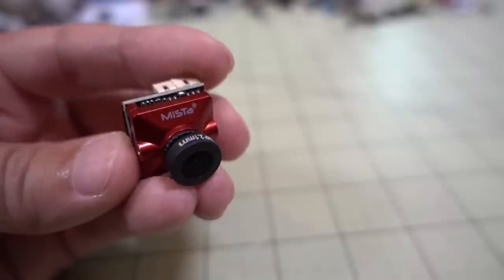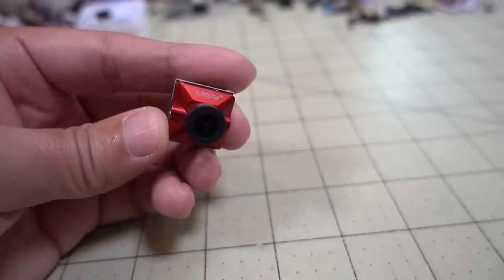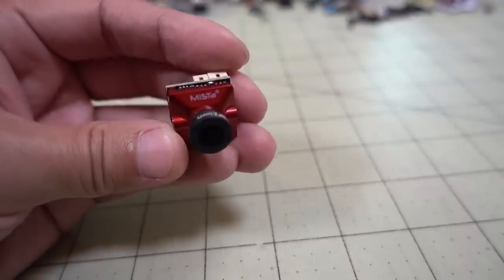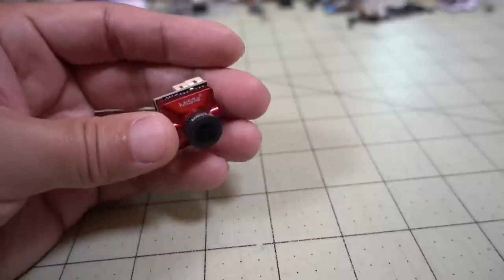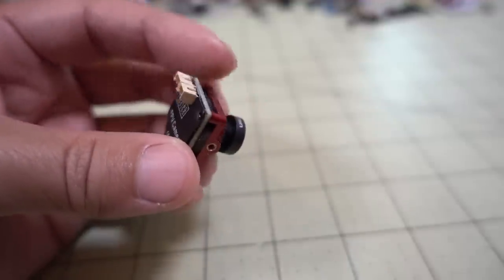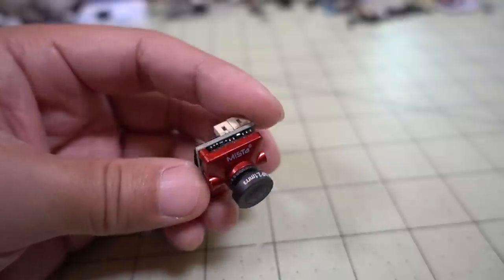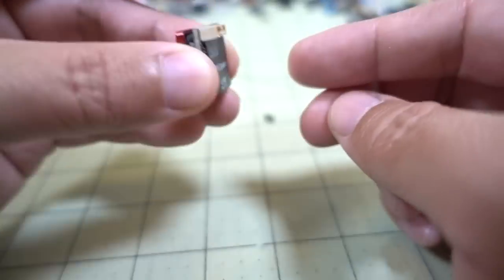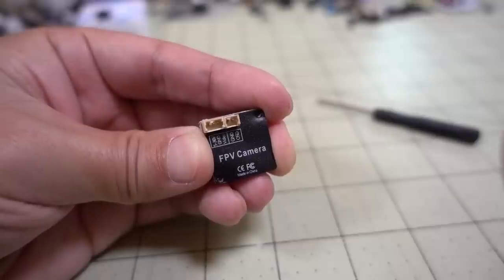Are budget FPV cameras worth it? 🤔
👉I recommend the Caddx Micro F2 instead...

Bitcoin - 12Y5vysDMvgqX4Z7h7iRTsgwWoCNwv9MPs
Ethereum - 0xD8f3758678F3d93539F804e36811f0A04B0D047F
Litecoin - LcyGPS2f3NZxWU6BRkCJ5qdk1zV6jUCtn8